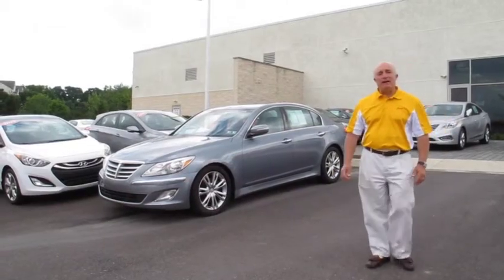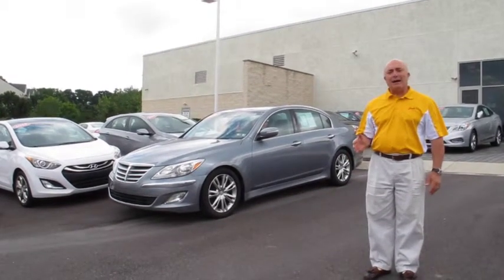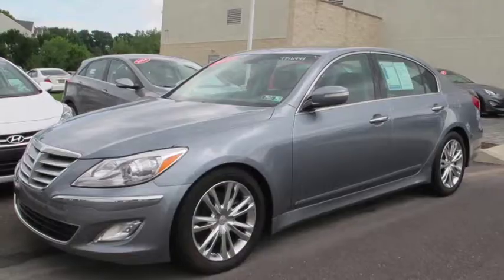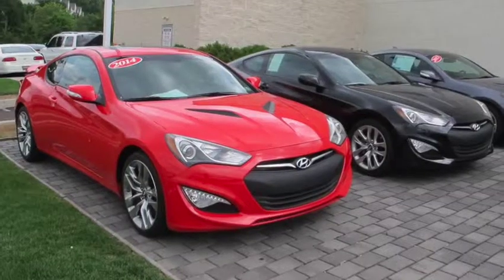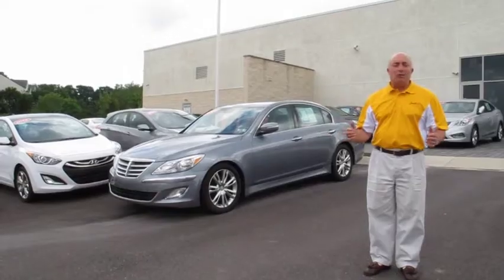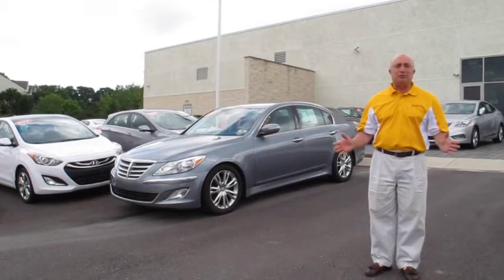Spectacular Pre-Owned Inventory at Conicelli Toyota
Come check out the incredible pre-owned inventory at Conicelli Toyota on Ridge Pike in Conshohocken.

Practically new Hyundais available (less than 50 miles!) including the Genesis and Equus.

Conicelli Toyota of Conshohocken - A Nice Place to do Business!

Conicelli Toyota of Conshohocken
550 Ridge Pike
Conshohocken, PA 19428